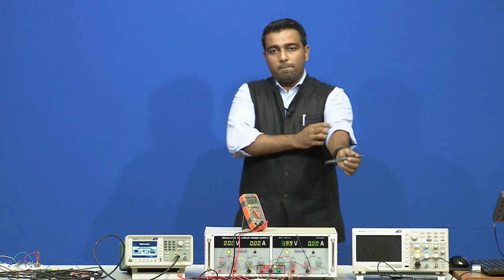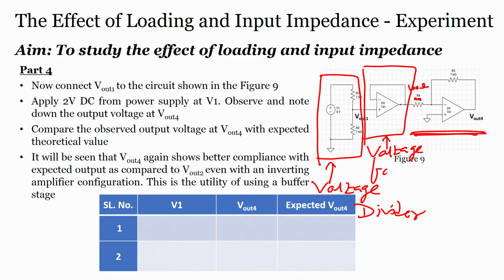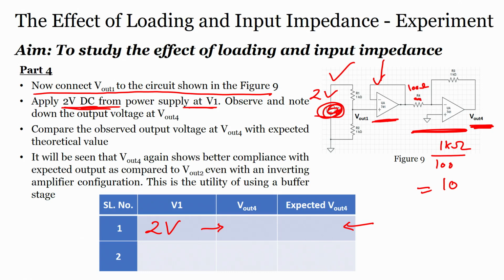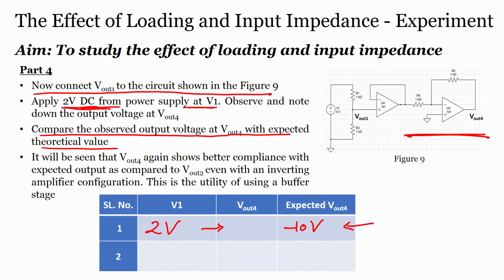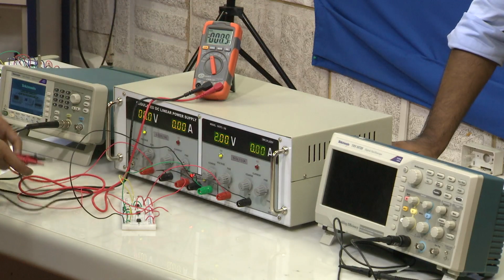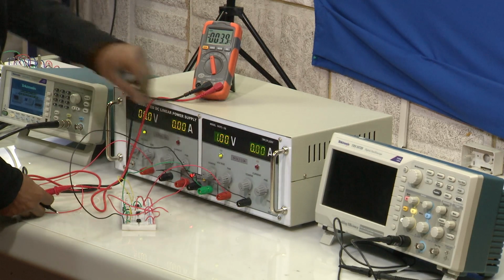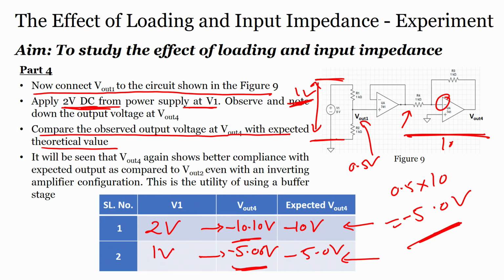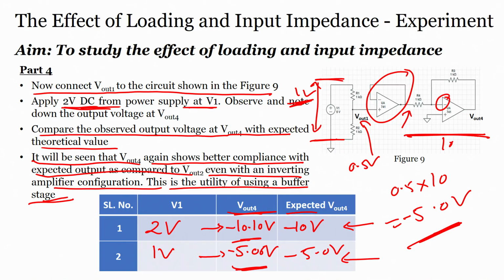lec07 - Effect of Loading and Input Impedance: Part 4